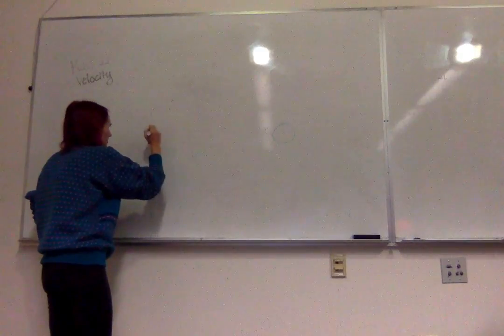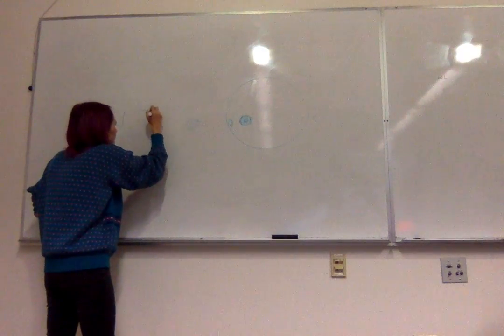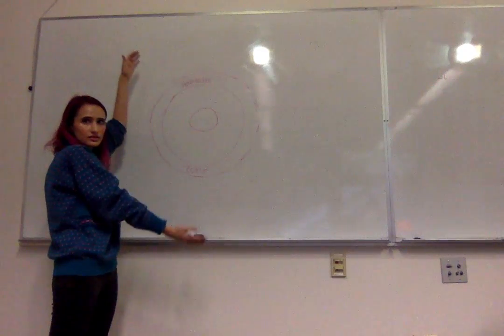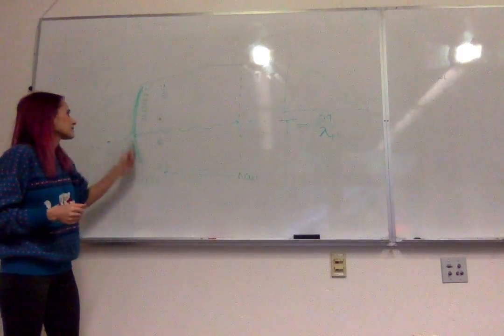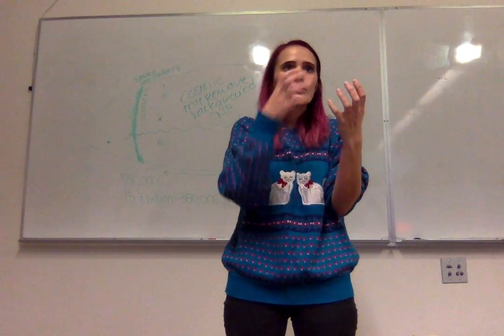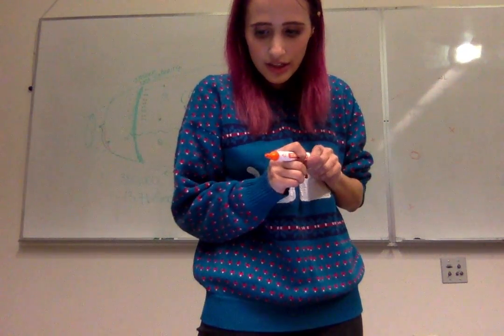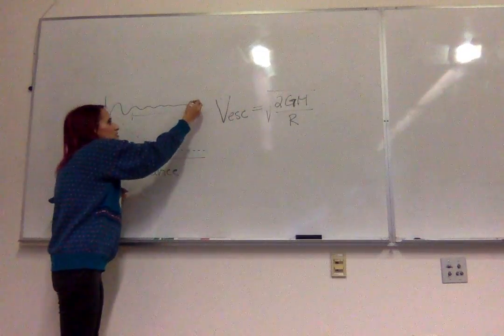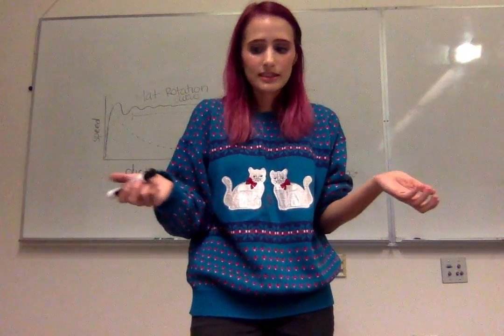AY2 Quiz 4 Review Section 12-04-2019- Exoplanets, CMB, Inflation, Dark Matter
CORRECTION! The most commonly found exoplanets are between the sizes of Earth and Neptune! Not Jupiter!

Here's the video from section on Wednesday 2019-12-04, covering exoplanets, the cosmic microwave background radiation, cosmic inflation, and dark matter.

Homework problems at 23:10, 42:58, 56:16, and 1:15:25.

Another one showing how radial movement is translated to the velocity graph